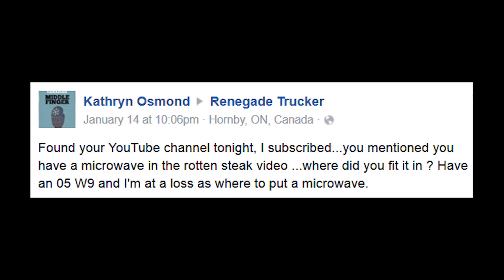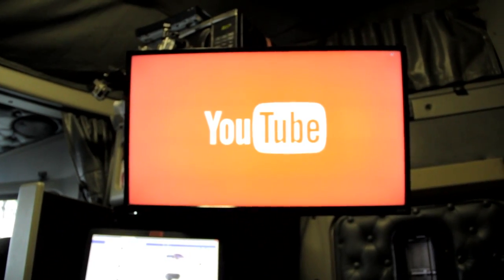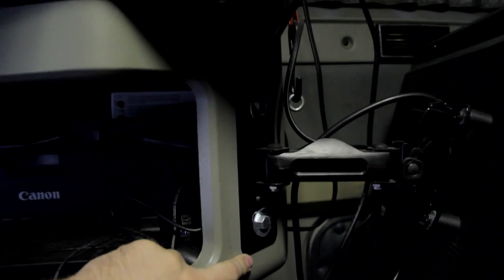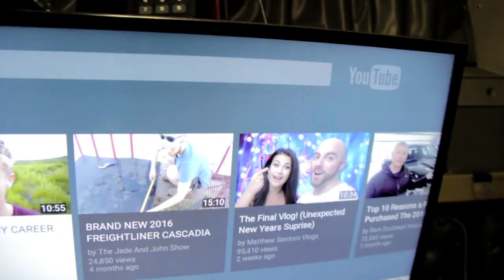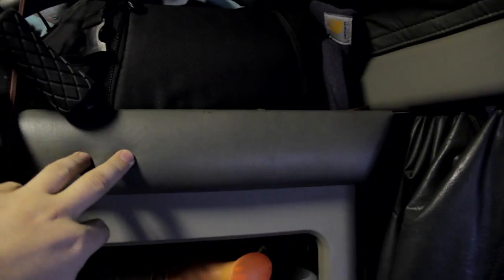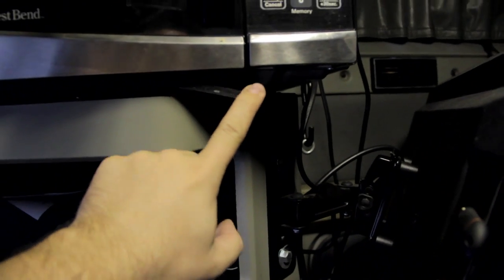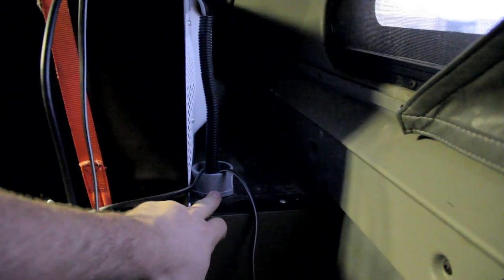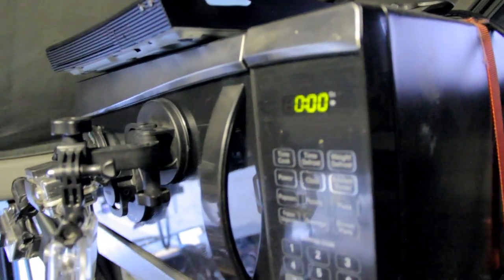Kenworth Microwave & TV install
This is how I installed a microwave and 32" TV in my 72" Kenworth Aerocab Aerodyne Sleeper.

Follow me the Renegade Trucker a Class A CDL Driver as I move freight around the country in my 2000 Kenworth W900L Semi Truck powered by a Catterpillar 3406E diesel engine; and I am a heavy haul driver moving freight on a Trail King RGN (Removable Goose Neck) trailer.

As well I am a 11 year veteran of the transportation industry and a serious professional.

Here you will see me moving heavy equipment, Escavator's, Bulldozer's, Tractors, Backhoe's, Forklifts, Agricultural equipment and more from manufacturers like John Deere, Kubota, Cat, Case IH, New Holland, Komatsu and Terex.

I haul from the factories and rental yards to dealers, farms, the Bakken oilfield and to construction sites.

Time Warp Music: Alex Beroza - Various (see credits)

This video should not appear anywhere but on this channel.